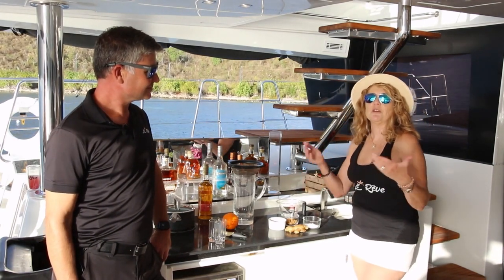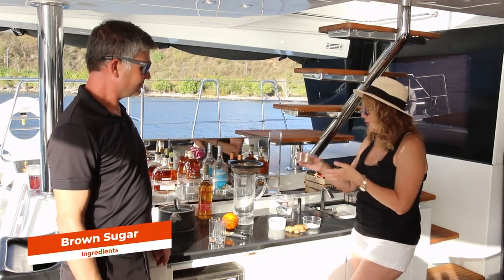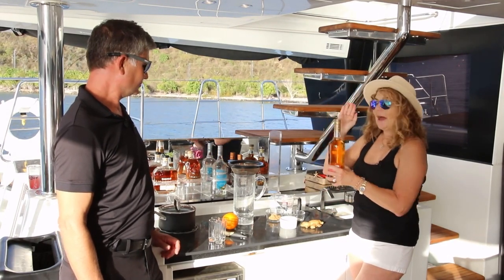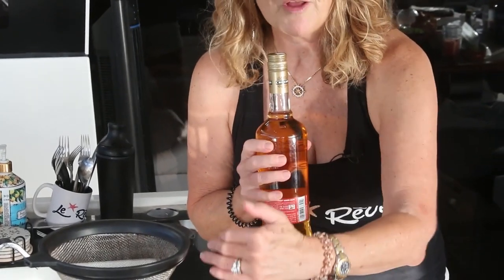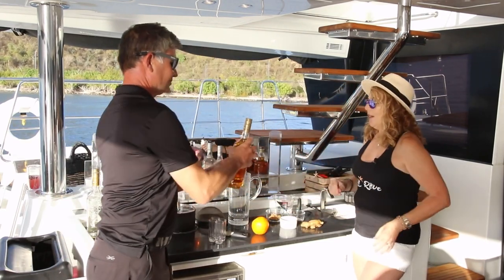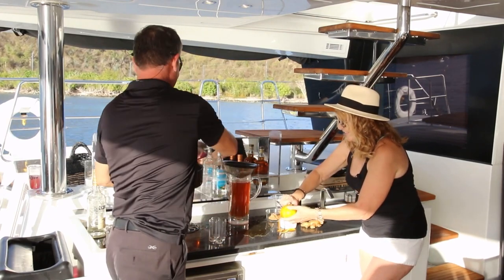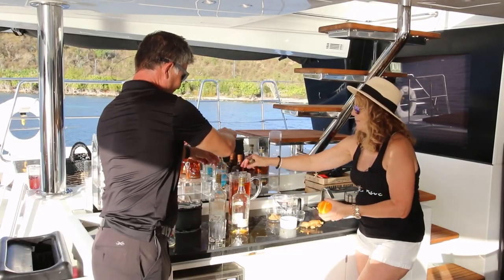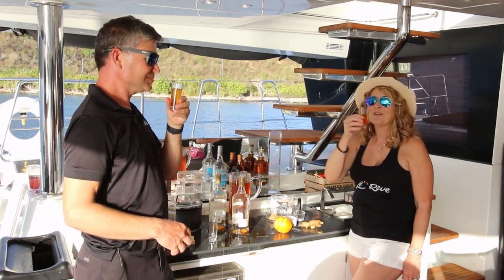Rum Infusion Down Island Tradition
Sandy and Dirk make their own boat-made rum infusion in the tradition of the French West Indies.